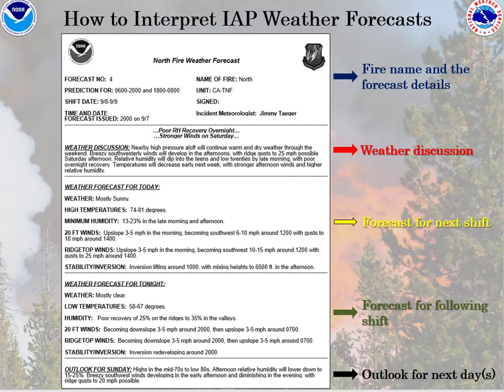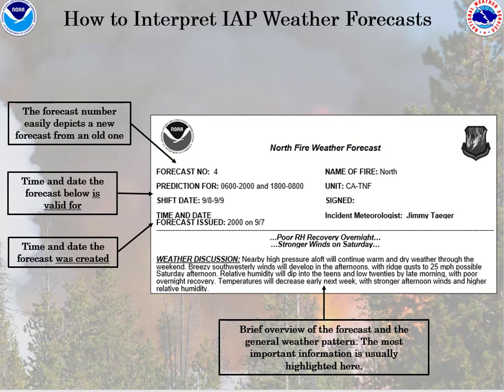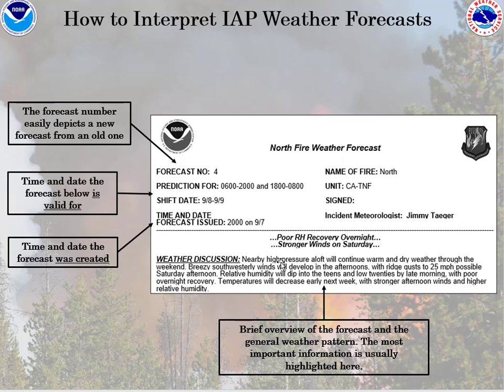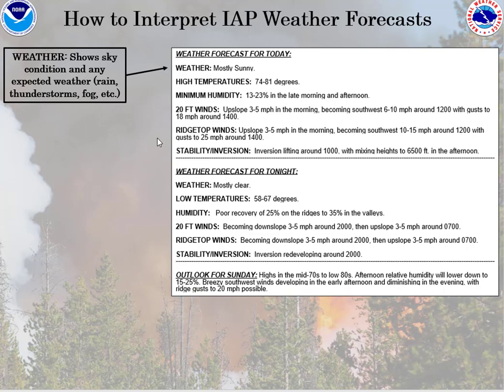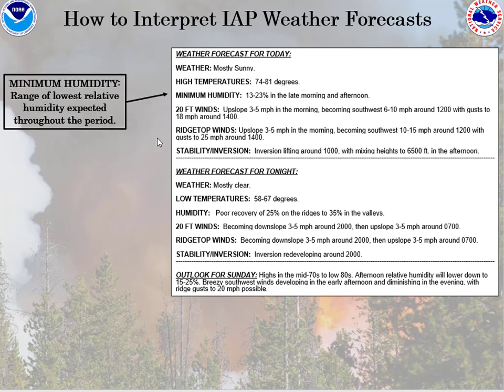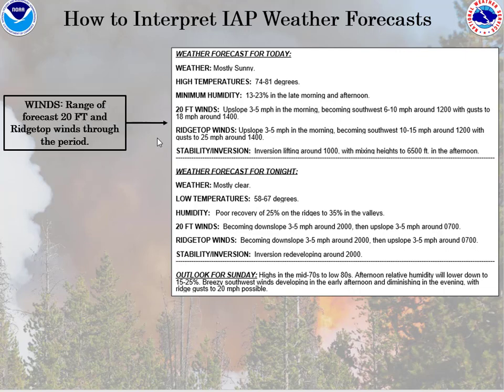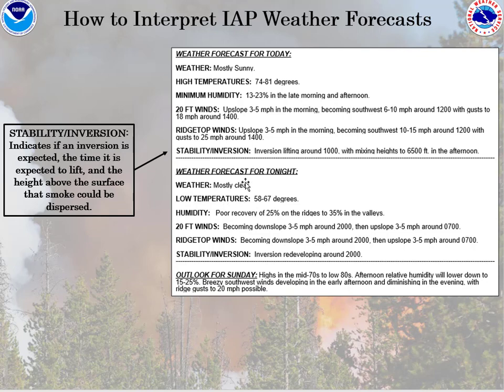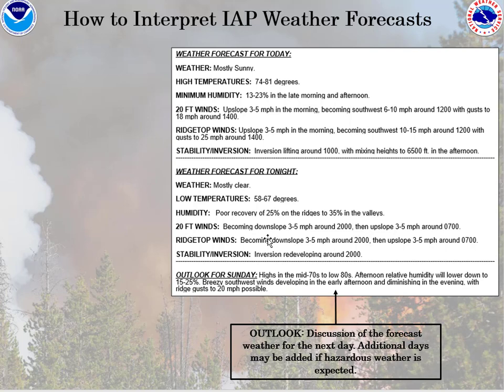How to Interpret IAP Weather Forecasts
NWS incident meteorologist, Jimmy Taeger, goes over an example of a forecast from an Incident Action Plan (IAP).